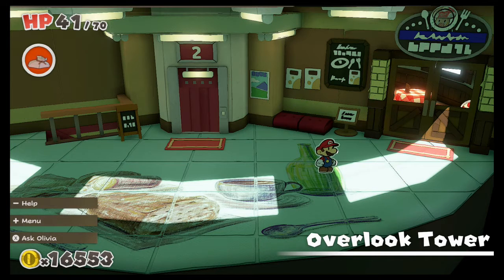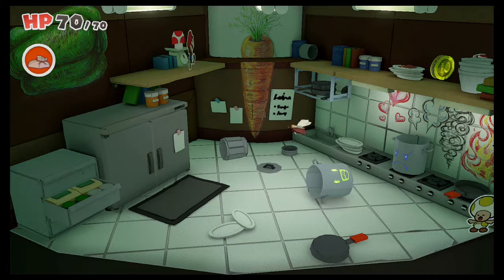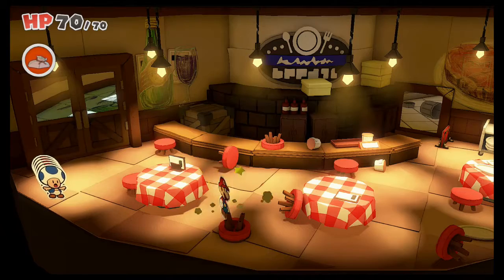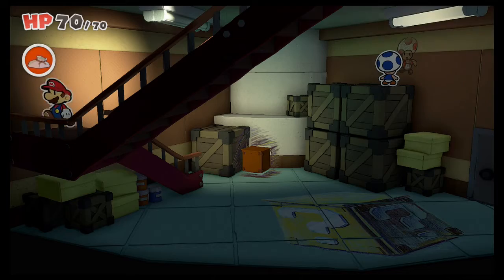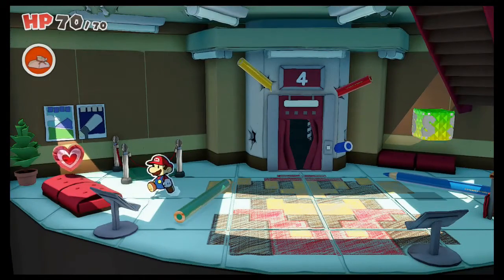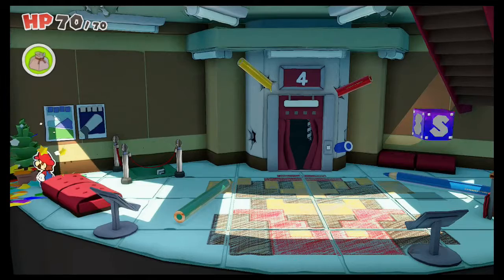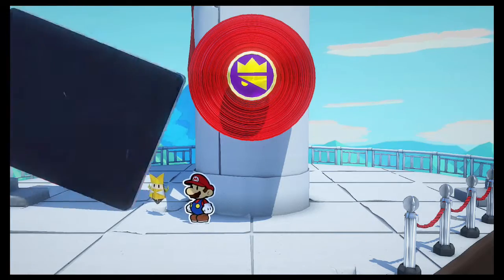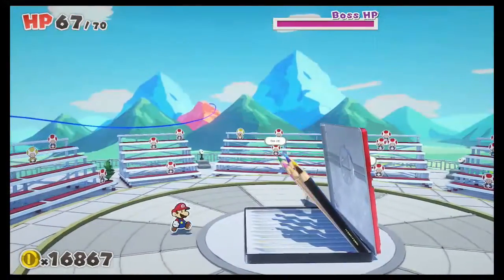Paper Mario: The Origami King | Gameplay Walkthrough | EP 12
Finally got our first streamer!